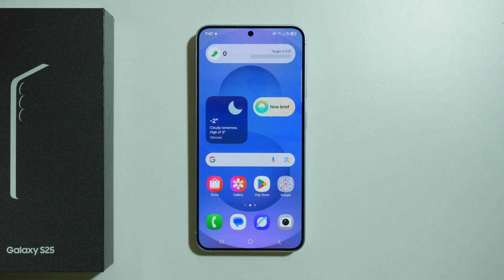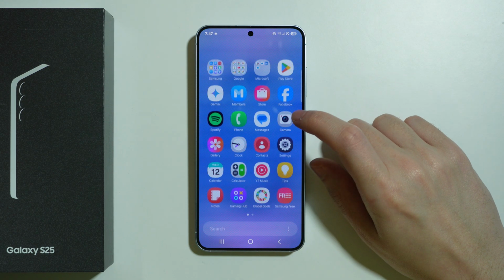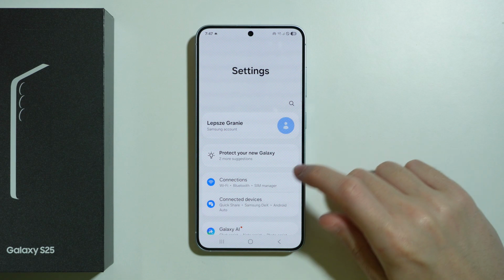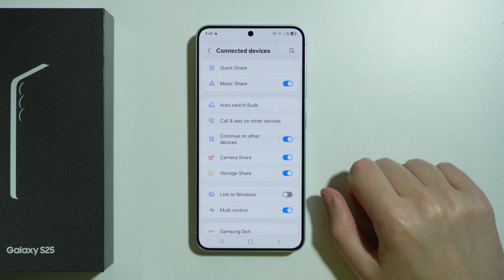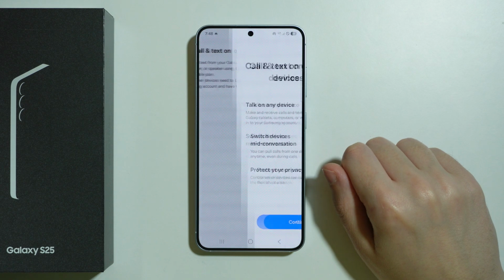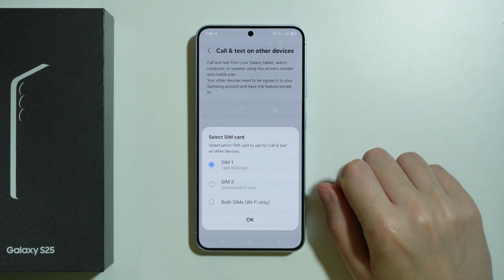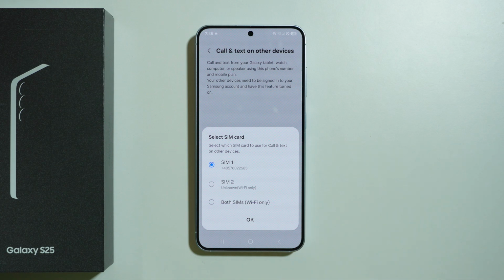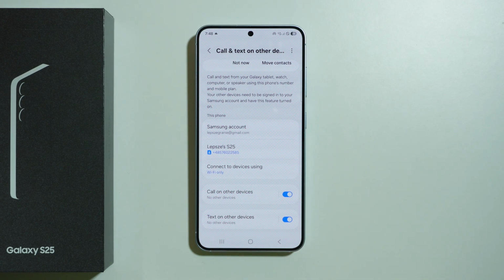Samsung Galaxy S25: How to Call & Text on Other Devices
In this video, we show you how to call and text from other devices using your Samsung Galaxy S25. Learn how to sync your phone with a tablet or PC to make calls and send messages seamlessly. Discover the steps to enable this feature and expand your communication options.